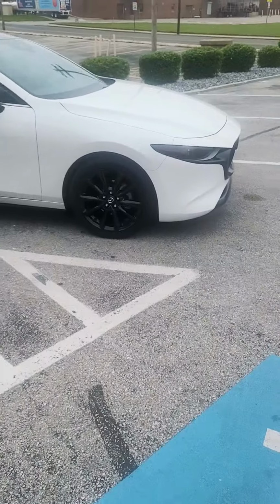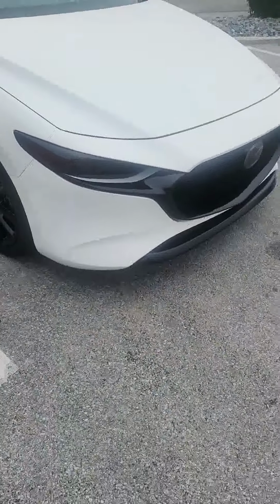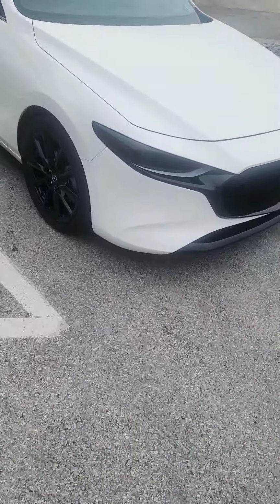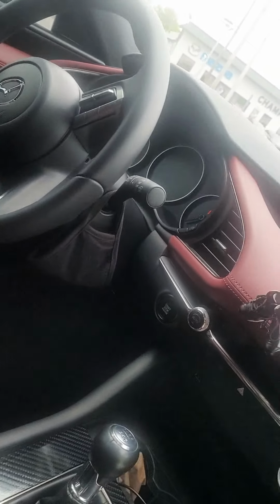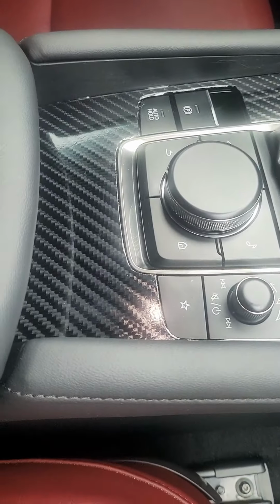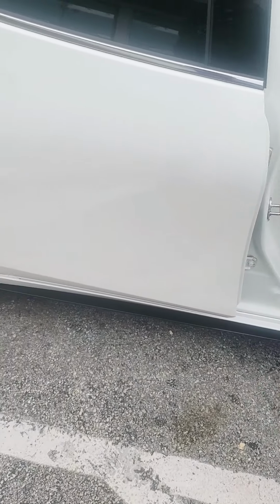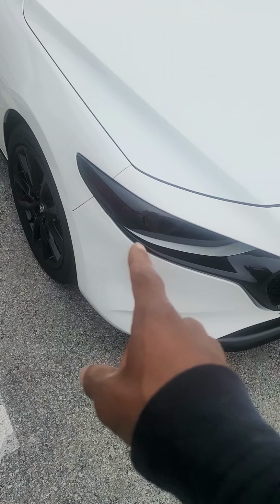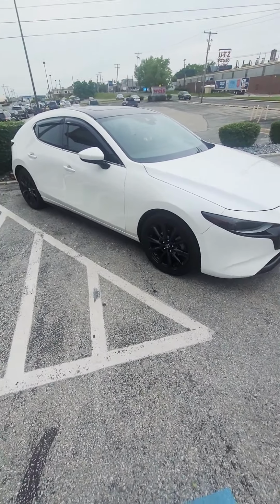NO MORE BMW 535I XDRIVE!!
Yeap! The 2016 535i is no longer with us. Now is 2020 Mazda 3 Hatch FWD 186hp 186ftq.

LAST UPDATE!
2016 BMW 535i xDrive M-sport
MODS LIST

FRONT LIP

BMW Logo Overlays Black

2011-17 Side Skirts

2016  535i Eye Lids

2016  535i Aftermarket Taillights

M5 Rear Diffuser

Roof Spoiler

Trunk Spoiler

Megan Racing Supremo Mufflers

Gloss Black Side Markers

Gloss Black Side Mirrors Cover

Paddle Shift Extensions

Carbon Fiber Decals

LED Headlight

BMW 535I 2016 ASHTRAY